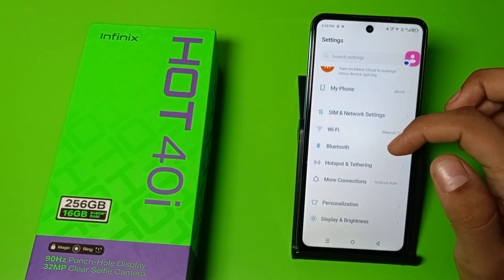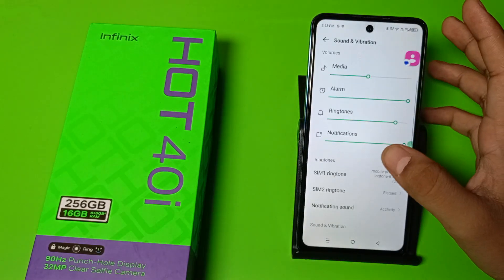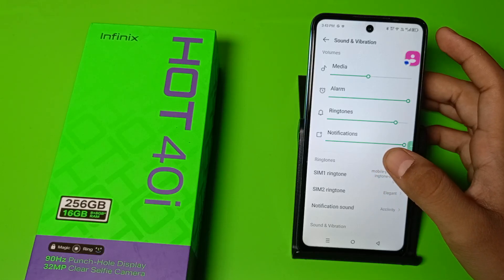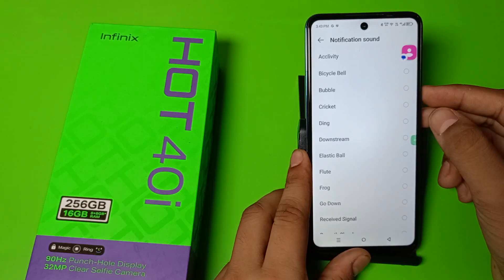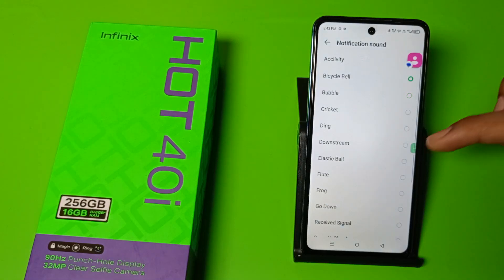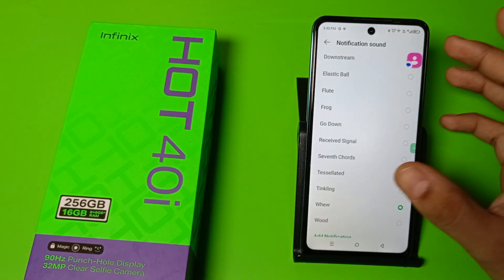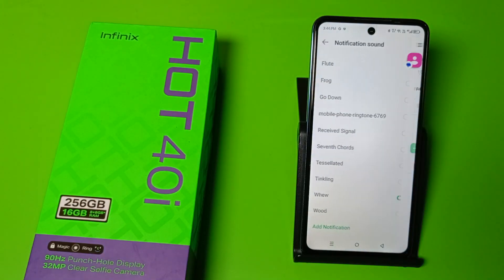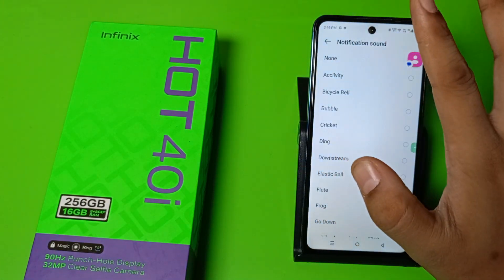infinix Hot 40i: change message sound - How to change message sound on infinix mobile